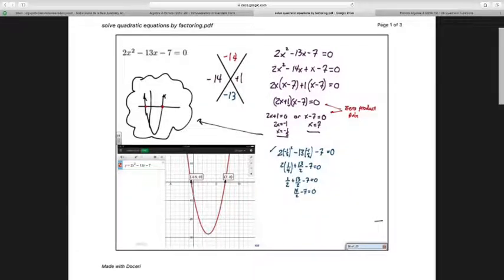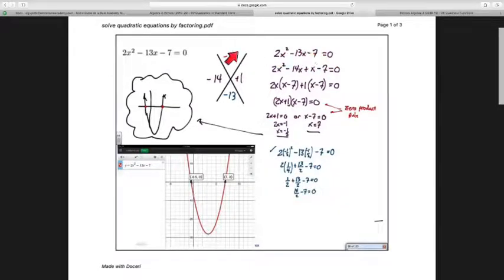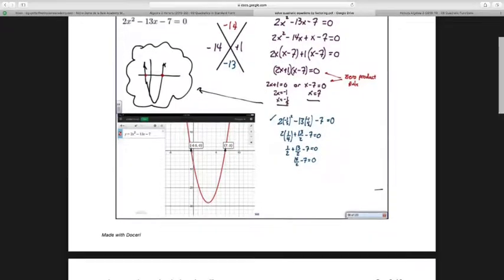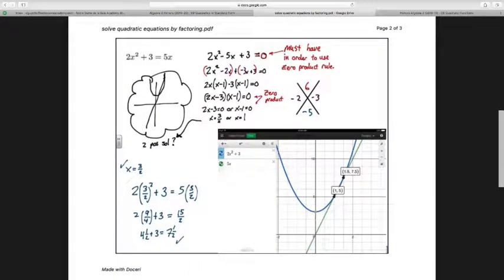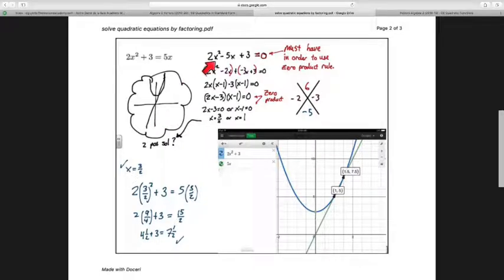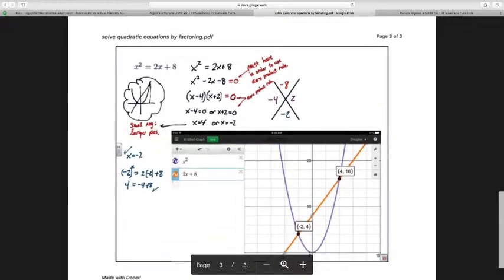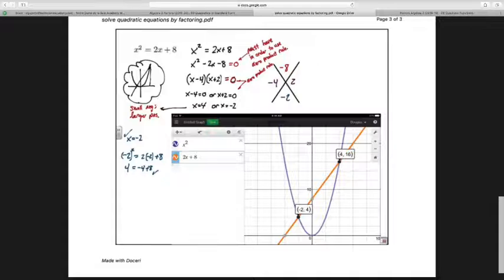notes for using the zero product rule